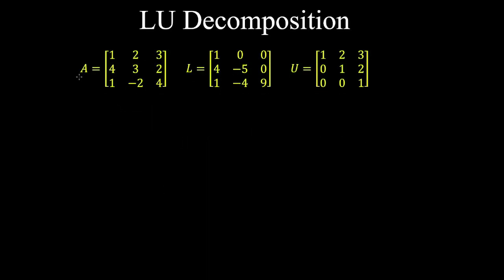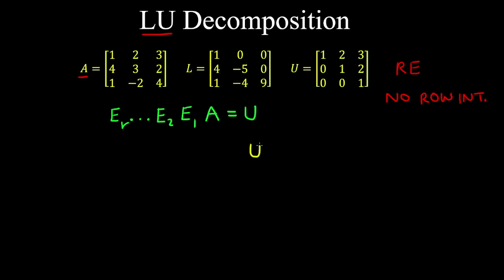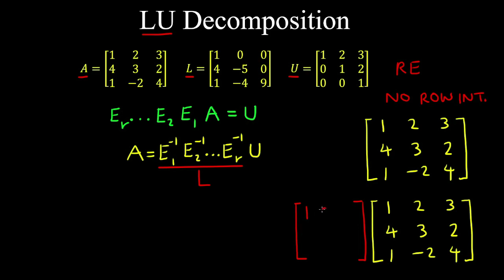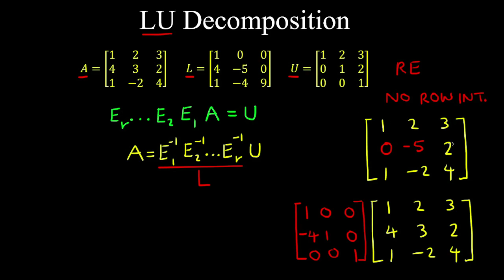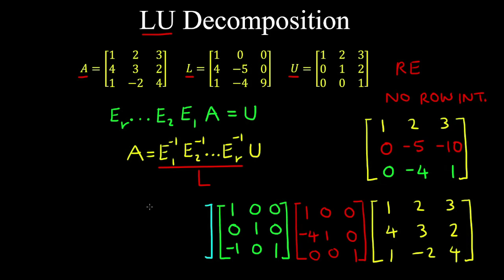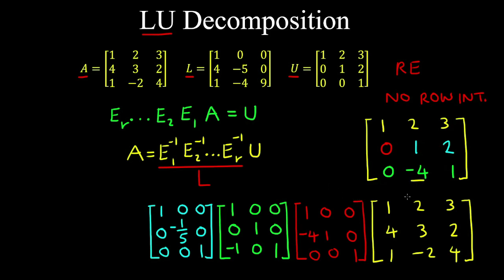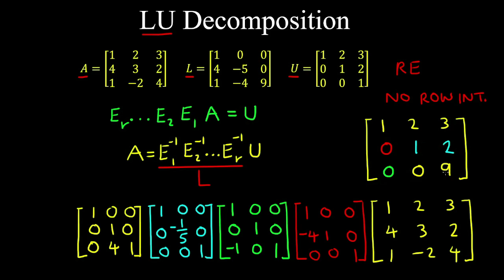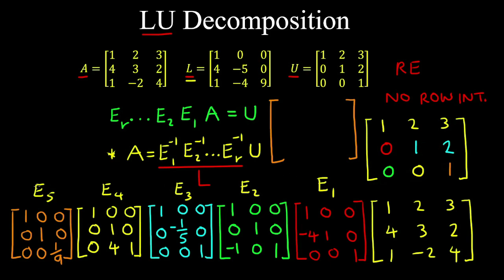LU Decomposition, LDU Factorisation, Triangular Matrices - Linear Algebra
This video explains the LU decomposition and LDU factorization methods, including a solved example (3x3) that is like the steps of a computer algorithm, what does it do, and how to solve a linear system using it. You will understand why it is better than full inversion.

0:00 LU solution method
1:32 LU decomposition
11:06 Simplified LU decomposition
15:30 LDU factorisation